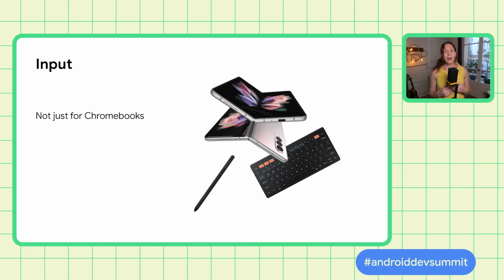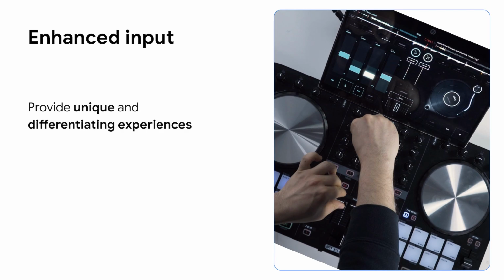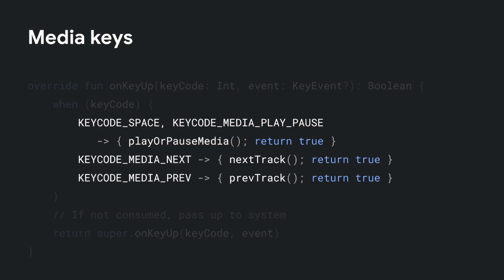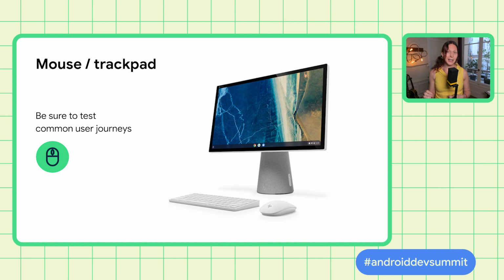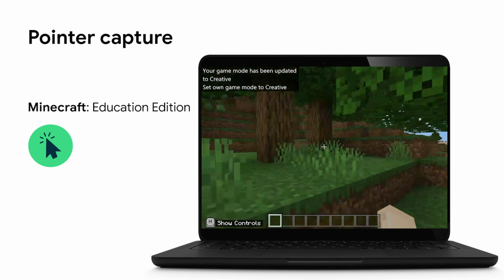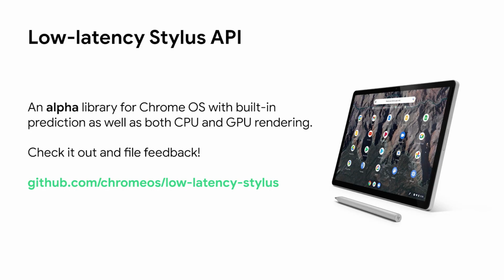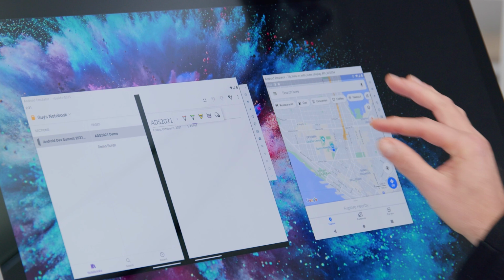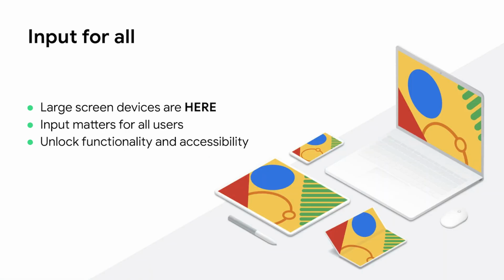Enable great input support for all devices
User interaction is an important part of every app, and users expect seamless experiences when using keyboards, mice, and stylus. With an ever increasing diversity of Android devices: phones, foldables, tablets as well as laptops, desktops, and other Chrome OS devices, your app needs to be ready to support inputs. Learn how to handle common keyboard and mouse input events as well as getting started with more advanced support like keyboard shortcuts, low-latency stylus, MIDI, and more.

Speaker:
Emilie Roberts

product: Android - Form Factors; event: Android Dev Summit 2021; fullname: Emilie Roberts; re_ty: Publish;